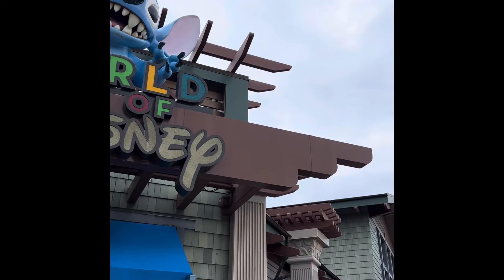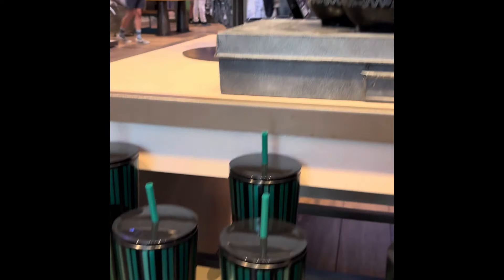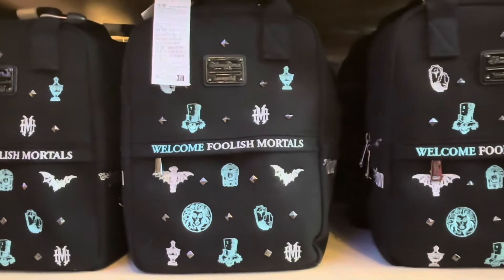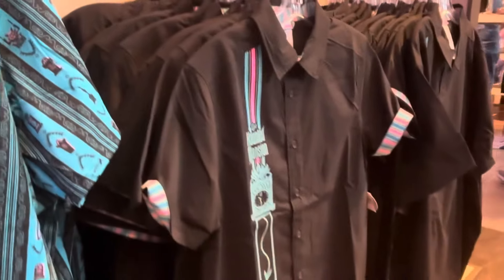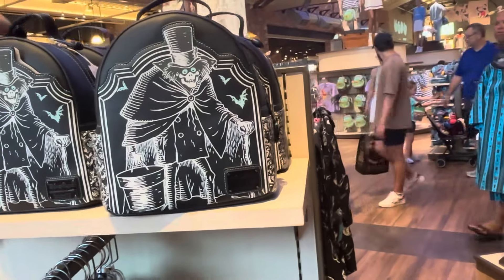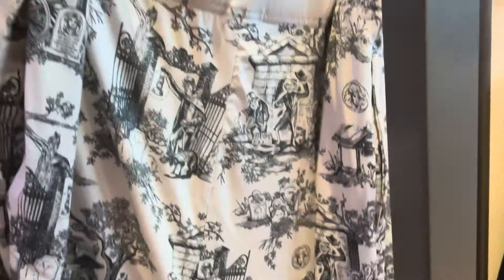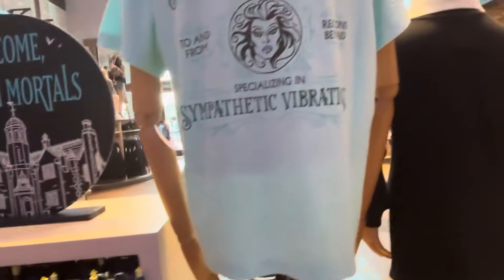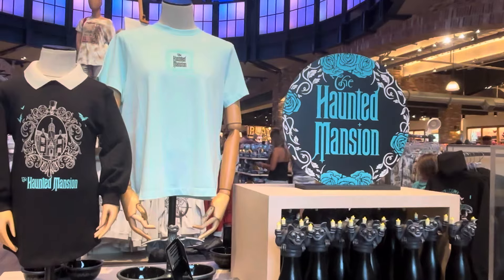NEW Haunted Mansion Merchandise World Of Disney -Disney Springs|Walt Disney World Resort |7/14/24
Calling All Foolish Mortals to The World of Disney Store at Disney Springs! The newest Haunted Mansion Merch is out and it is spook-tacular!! Come see why you need to add this store to your must do Disney list! Enjoy!!